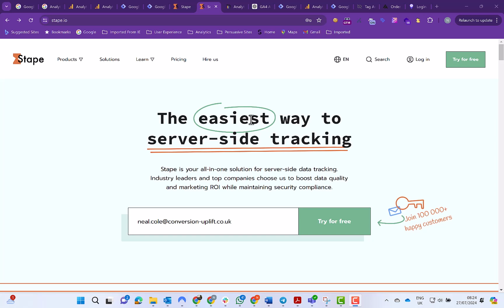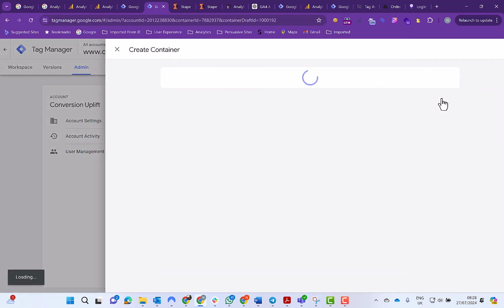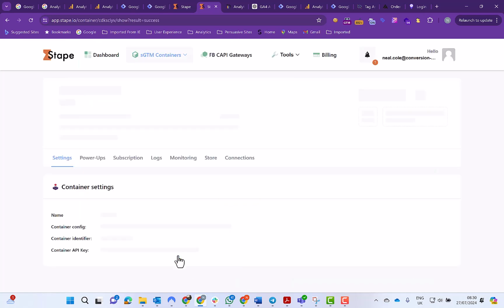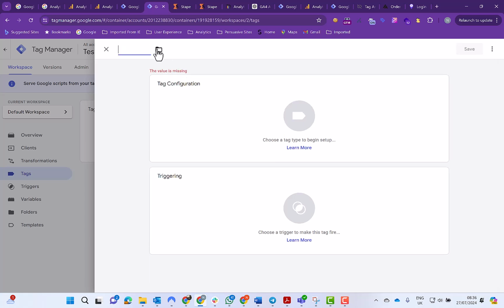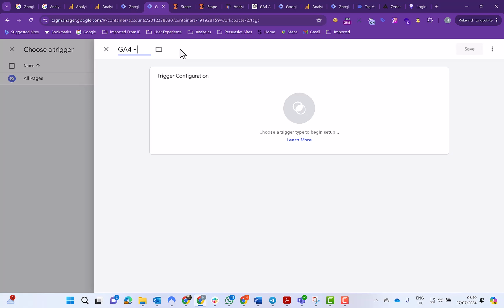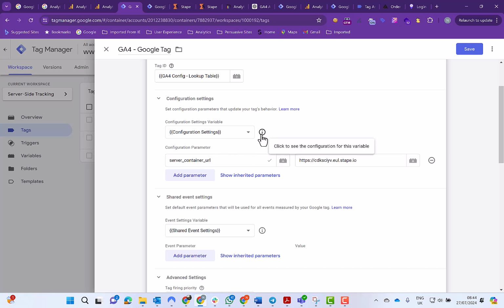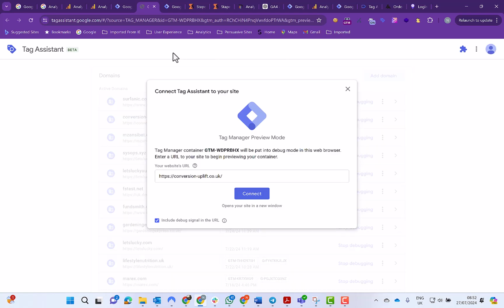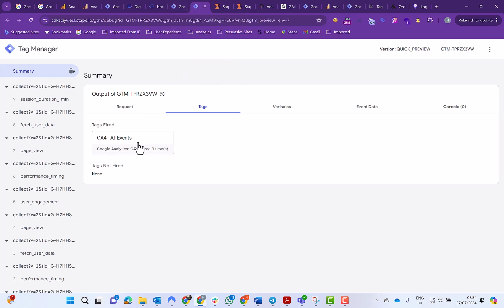How to Migrate to Server-Side Tracking with Stape.io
Neal Cole from Conversion Uplift, takes you through a step-by-step process to set up and test server-side tracking using Stape.io. From creating a Stape.io account, a server-side GTM container and how to configure your web container. Finally, he demonstrates how to test the set up. Improve your website load speed, data security and reduce data loss from cookie blockers by migrating to server-side GTM.